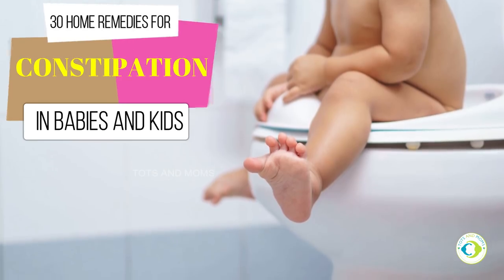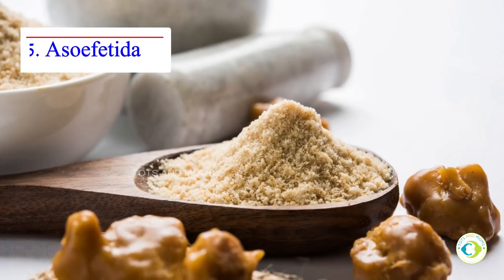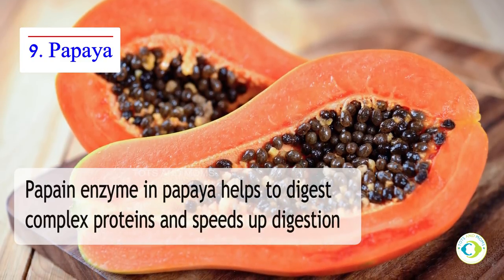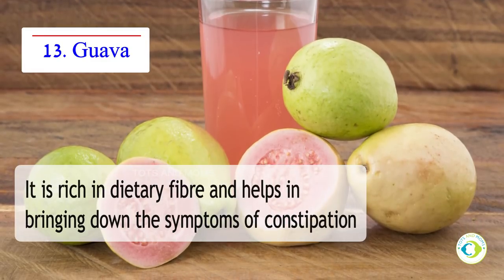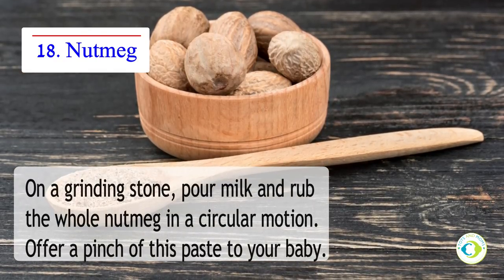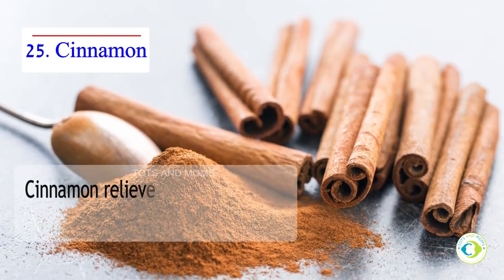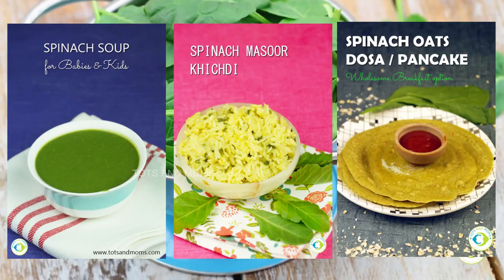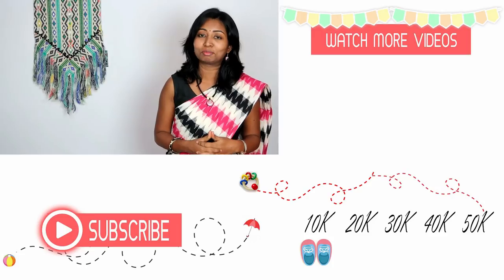30 Home Remedies for Constipation in Babies and Kids with Food Ideas during Constipation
Constipation in Babies can be overcome easily by these 30 home remedies. Check blog for recipes during constipation